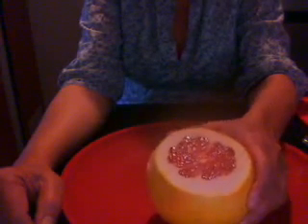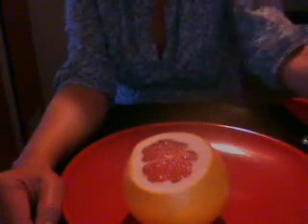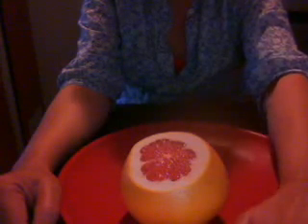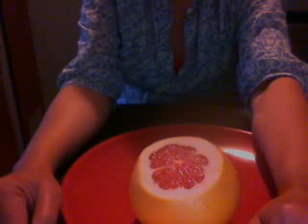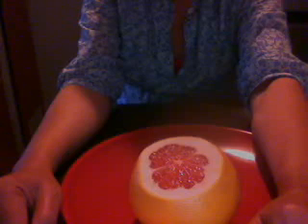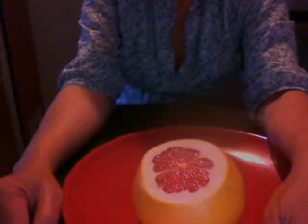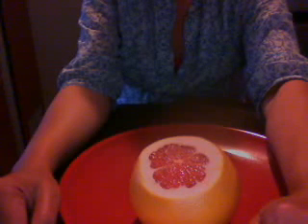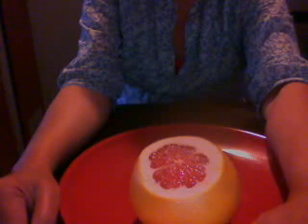Grapefruit Nutrition Facts: Is there Protein In Grapefruit? Be Informed!!!